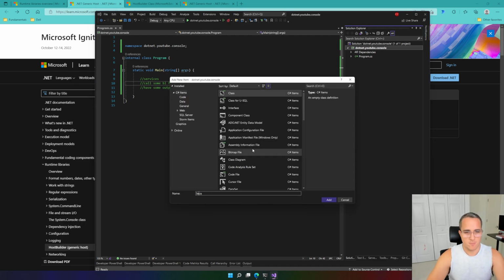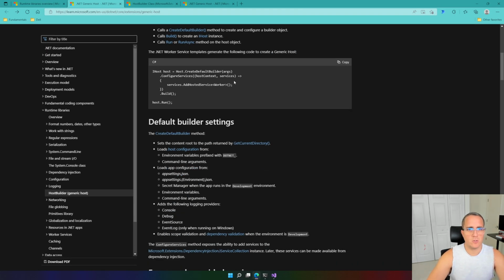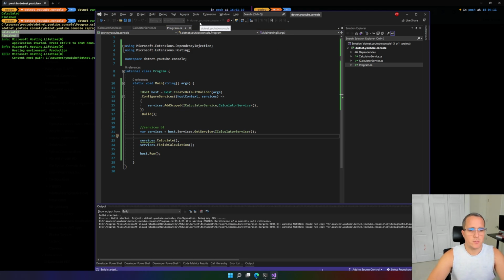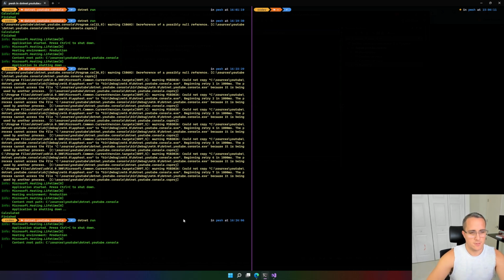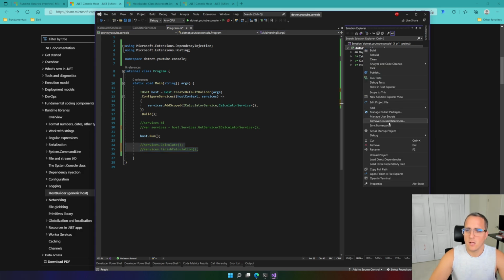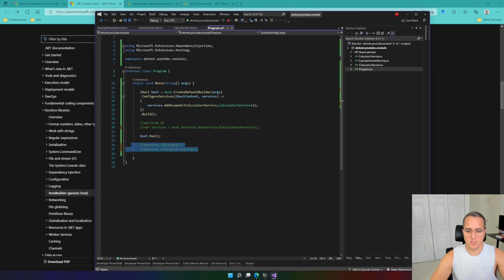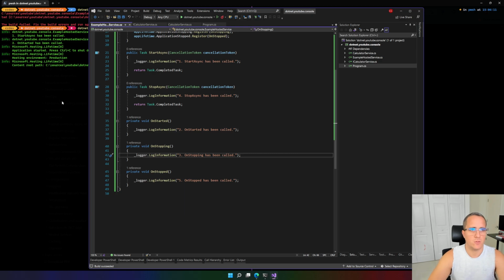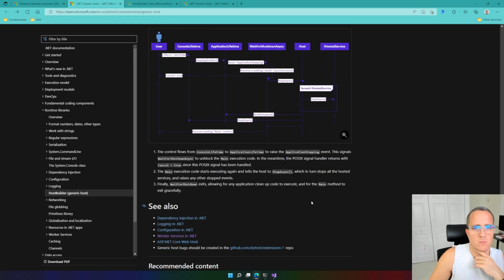Net Fundamental Console App with Generic Host